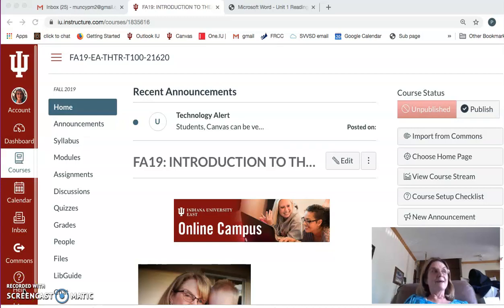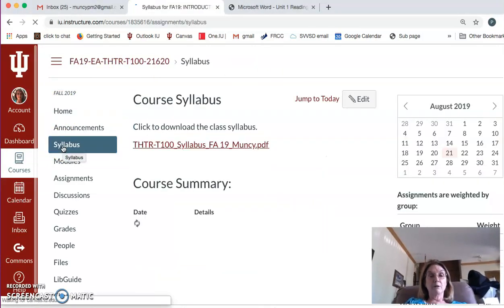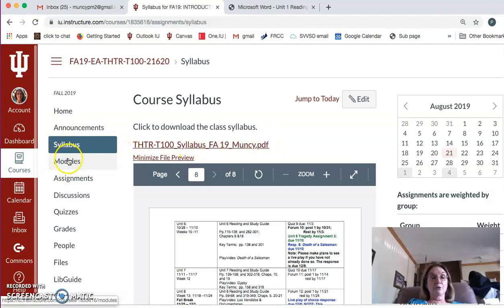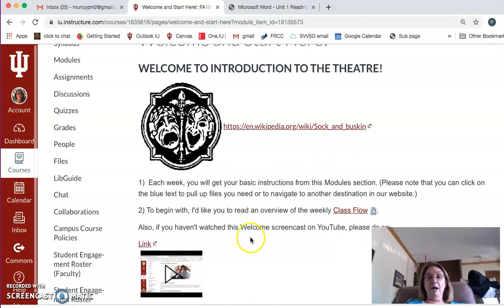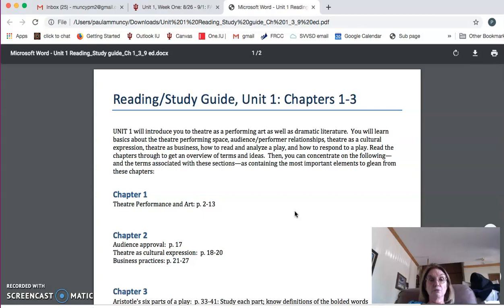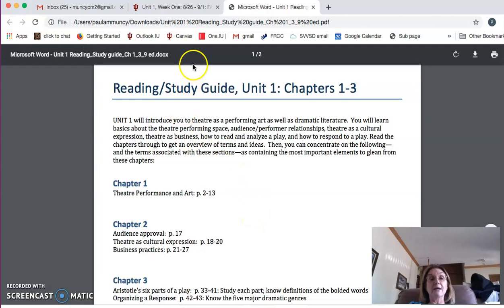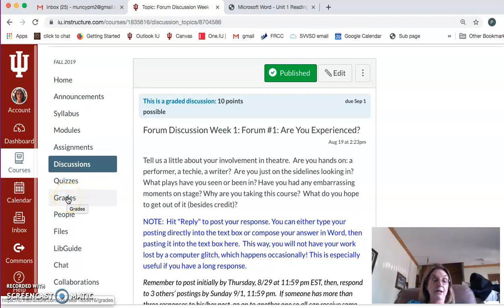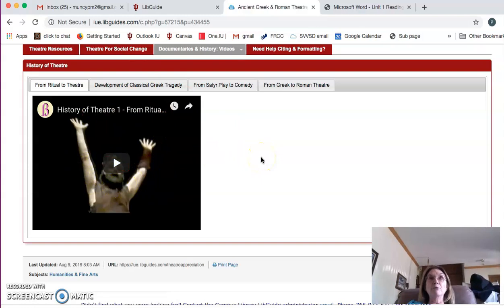THTR T100 Intro to class FA19 IUE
A short introduction to THTR T100 Intro to the Theatre at Indiana University East.